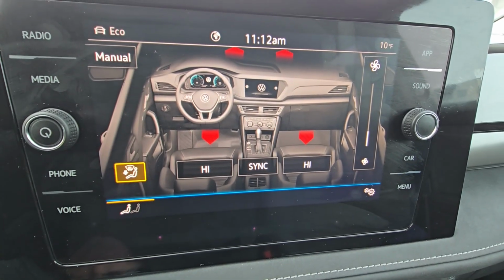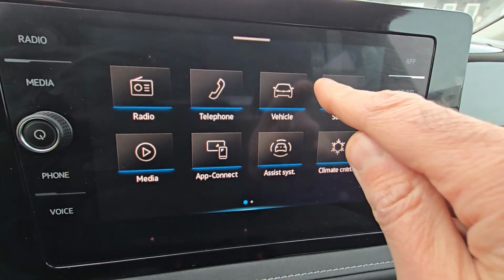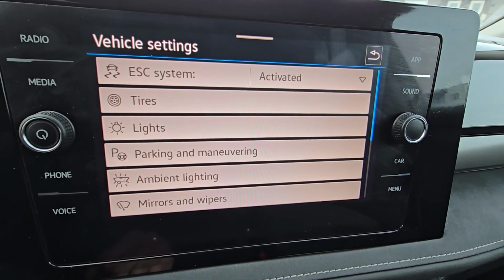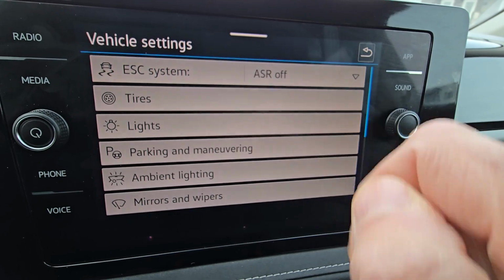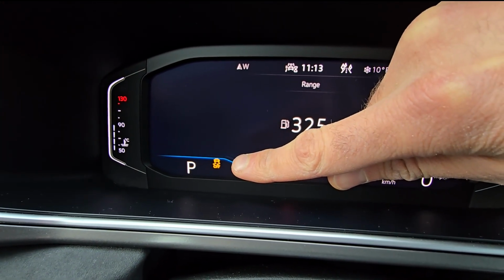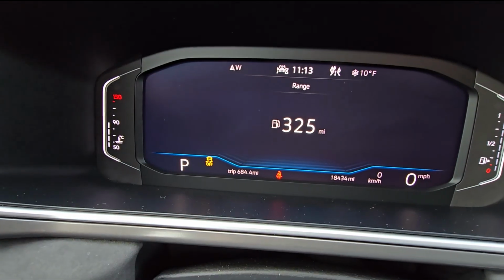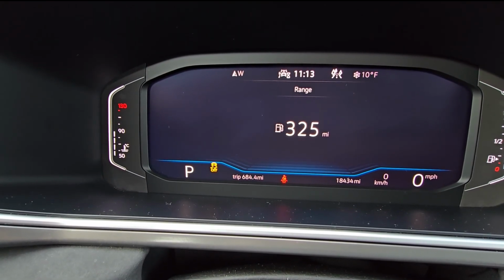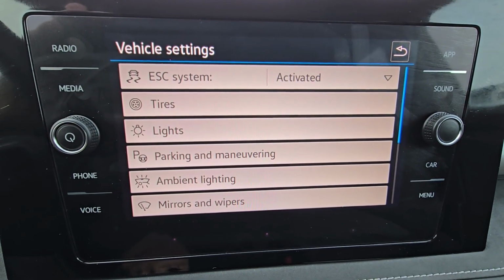Volkswagen Taos & Tharu - How to Turn ON / OFF TRACTION CONTROL (ELECTRONIC STABILITY CONTROL)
In this short tutorial video I will demonstrate how to enable / disable ESC (ASR) system on VW Taos and VW Tharu ( 2022 | 2023 | 2024 | 2025 | 2026 | S | SE | SEL | COMFORT | AWD | PREMIUM | PROGRESSIVE | SEAL | VISION  ).

ESC is a very important safety feature of your vehicle and you should disable it only in special circumstances (such as getting stuck in snow or mud) and as soon as you are back on the road enable it.

To disable traction control press Menu button in the bottom right corner of the main dashboard screen. Then select Vehicle and again Settings in the bottom right. At the top of the Settings menu you will see ESC System. Select it and deactivate ASR. You will notice yellow traction control symbol on the instrument cluster which means ESC is disabled.